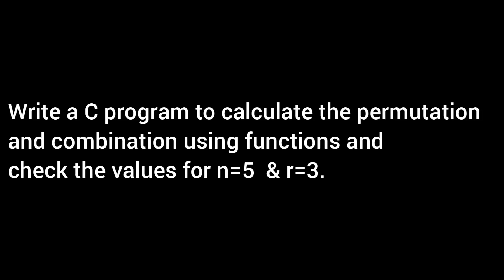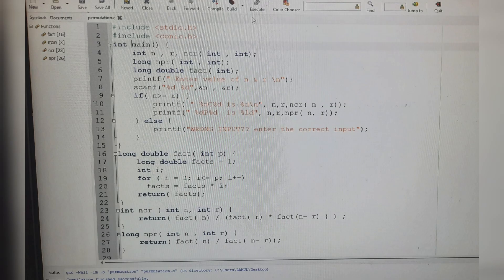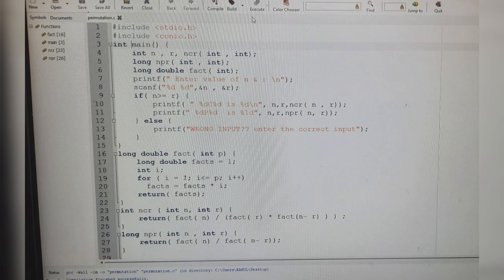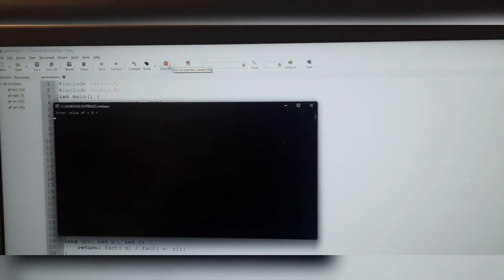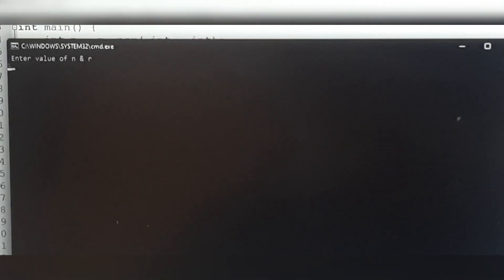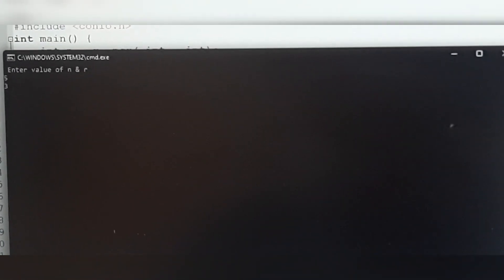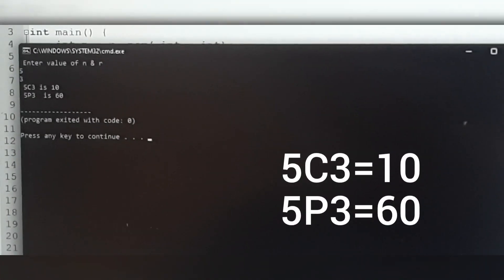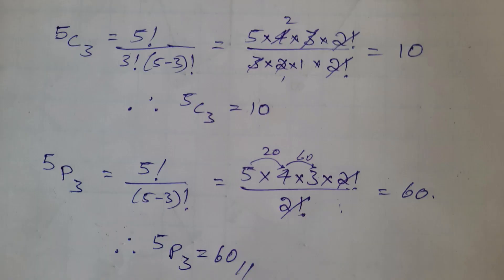C program on permutation and combination